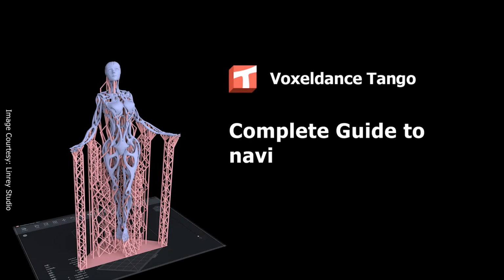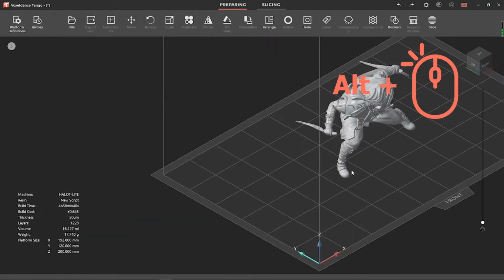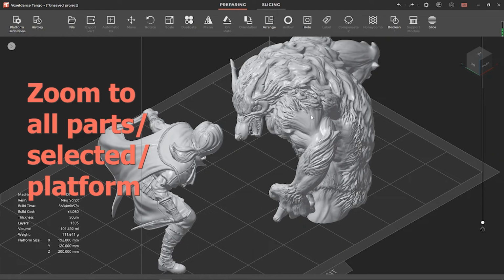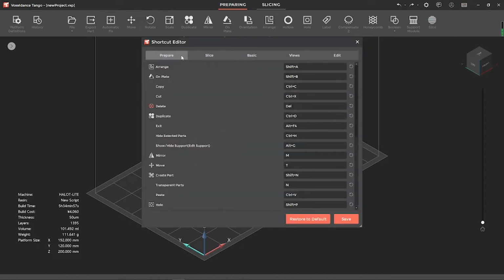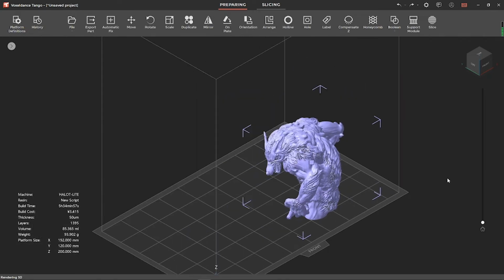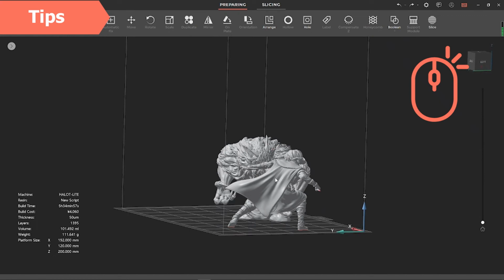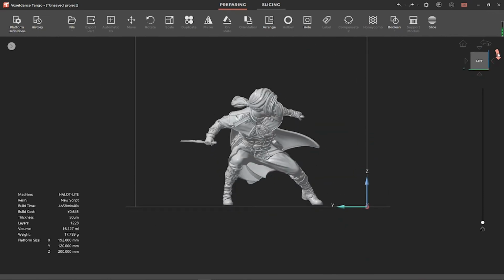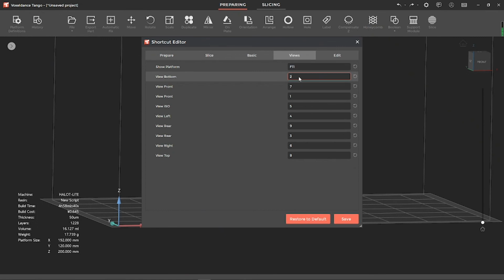Complete guide to navigate (pan, zoom & rotate views) inside Tango slicer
In this video, we'll show you how to navigate inside your scene more precisely in Tango slicer. We'll cover how to pan, zoom, rotate views as well as the shortcuts and tips to help you do it more easily. We'll also summarize all the key points at the end of the video, you can screenshot and save for future use.

0:00 Intro
0:26 How to pan in Tango slicer?
0:48 How to zoom in Tango slicer? (Zoom in/out, Zoom to all parts/selected/platform, Zoom shortcuts view and modification)
2:20 How to rotate views in Tango slicer? (Center of rotation, Rotate views using view cube, Rotate views using shortcuts)
5:01 Summary